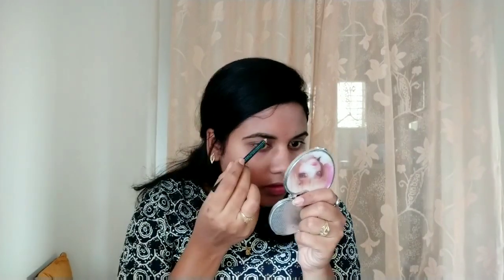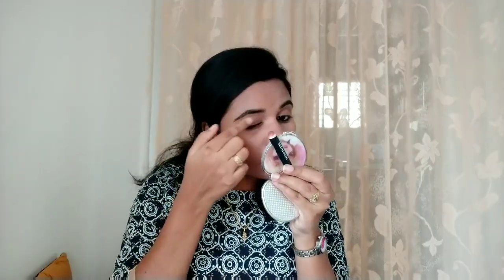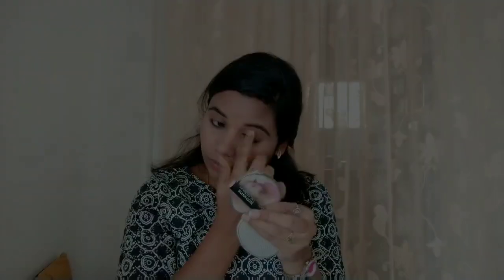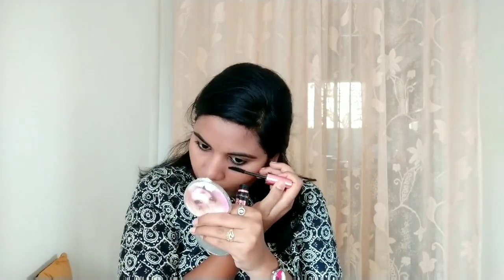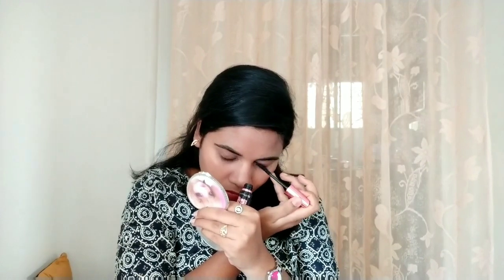My first Makeup video in English/ Hope you like it😀/ Monica pavan kumar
Hii guys...!

i just felt like just making a makeup video after a lot of time. And i came up with this simple and easy college Makeup look which can be worn on daily basis to look presentable. I felt like sharing small tips and tricks which would help you in doing so. Hope this was useful for you.

                                     Thanking you

Product Link:

Naachas Associates Me Now Eyebrow Pencil (Black)

Garnier Skin Naturals BB Cream, 30g

Maybelline New York Hypercurl...

NY Bae Lip Crayon, Mets Matte, Plum - Partying with Mascot 5

            This was my way of doing it and is just a piece of advice and is not professional.. its for informative purpose only.

   what i tried to tell here was my way of doing it and kindly do understand the same...

xoxo